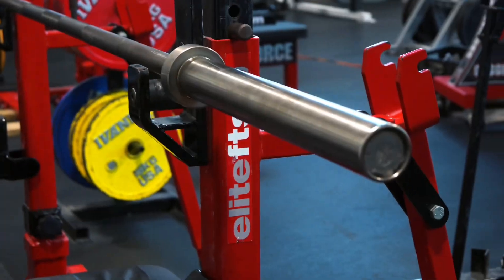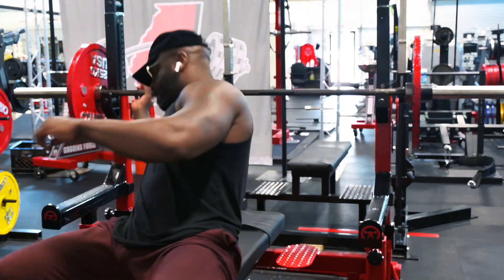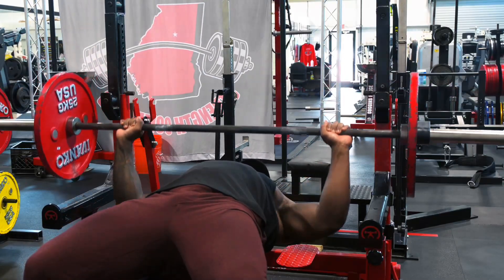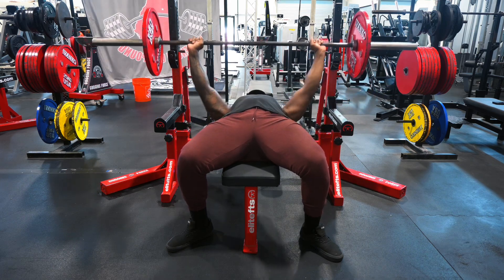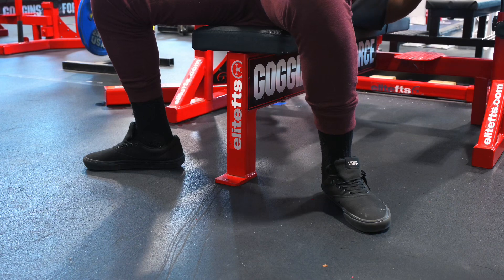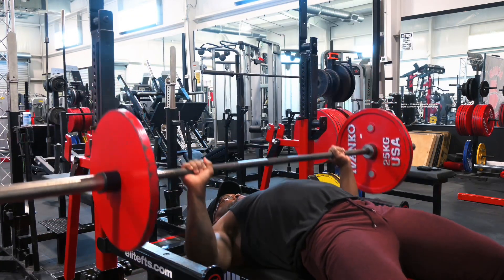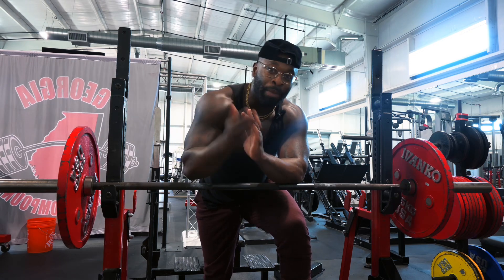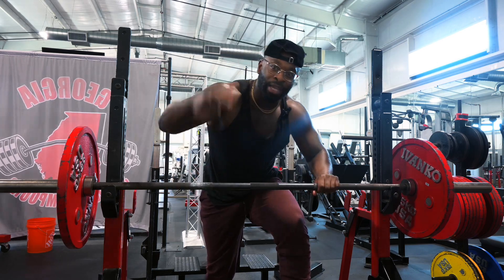Master the Bench Press: Ultimate Tutorial for Perfect Form & Maximum Gains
Want to increase your bench press and build a stronger chest? This comprehensive bench press tutorial is perfect for beginners and experienced lifters alike! In this video, we’ll guide you through the correct bench press form, common mistakes to avoid, and pro tips for maximizing your strength and muscle growth.

- How to Bench Press with Proper Form
- Essential Bench Press Tips for Strength & Safety
- Best Techniques for Chest, Shoulder, and Tricep Engagement
- How to Avoid Common Bench Press Mistakes

Whether you're aiming to hit a new PR or just starting out, these techniques will help you improve your bench press fast. Make sure to watch till the end for bonus tips on recovery and programming to continue your progress in the gym.